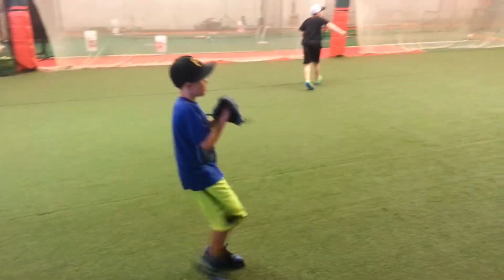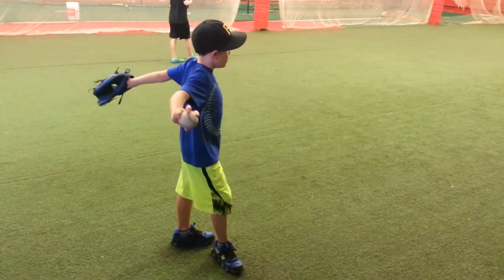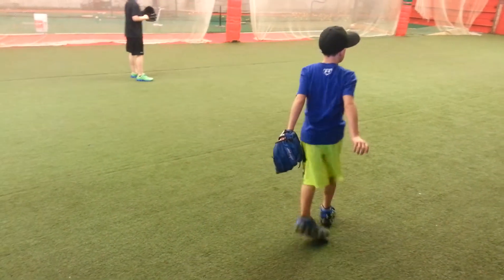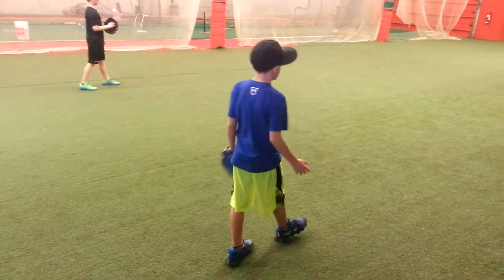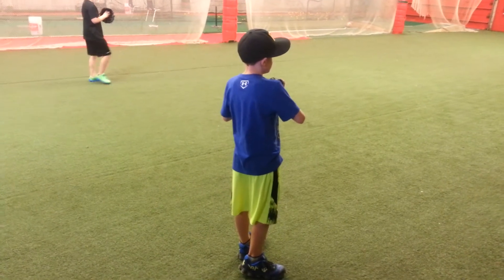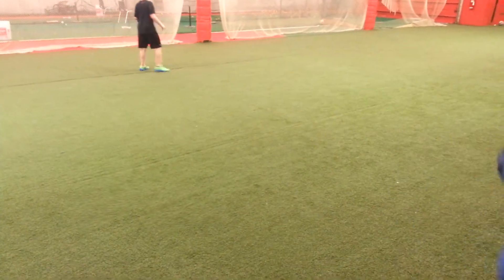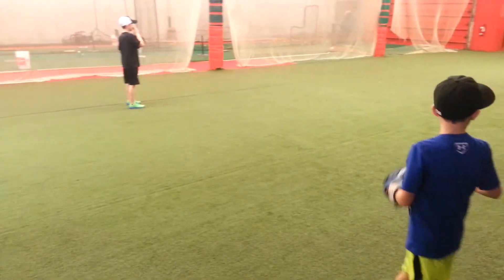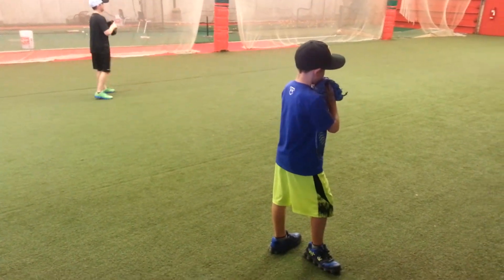Brock Chessel throwing Feb 211